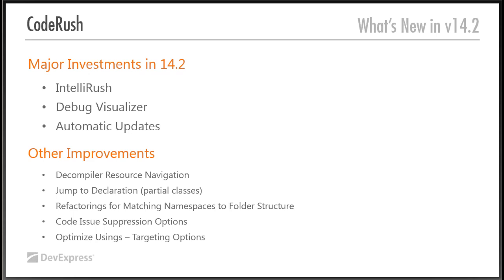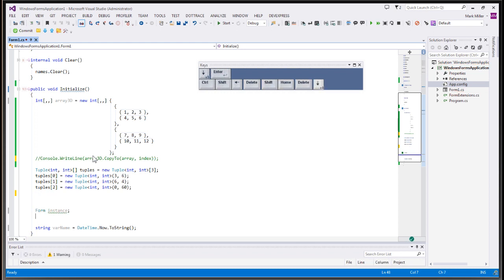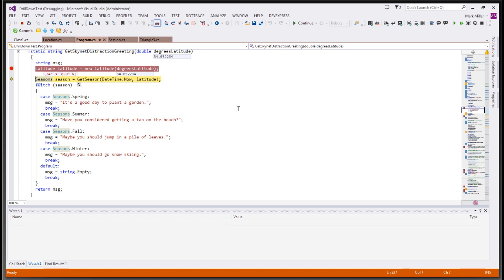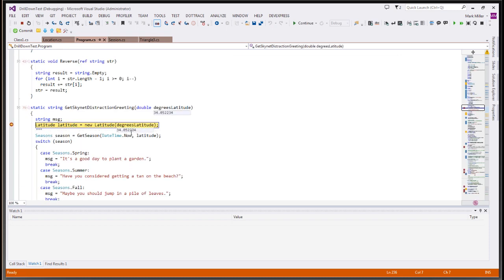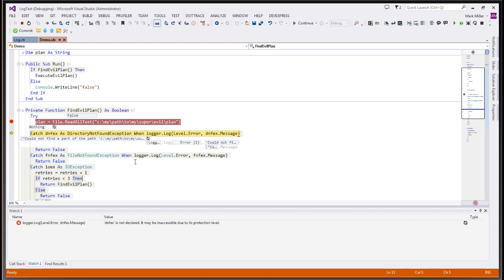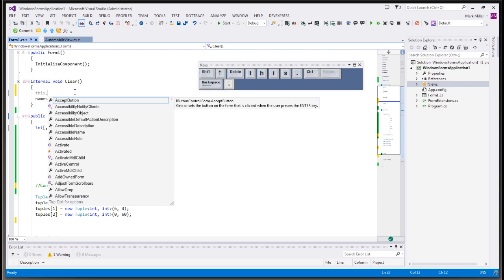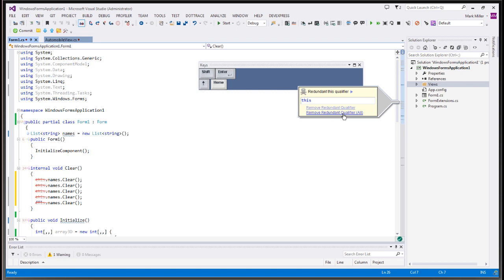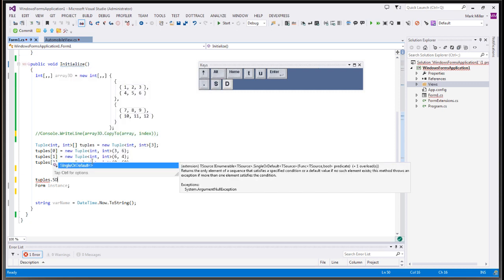What's New for CodeRush v14.2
Join Mark Miller and learn about the newest features shipping inside CodeRush, including IntelliRush, our improved Intellisense presenter, and enhancements to the CodeRush Debug Visualizer.